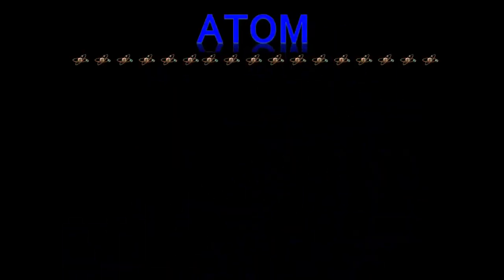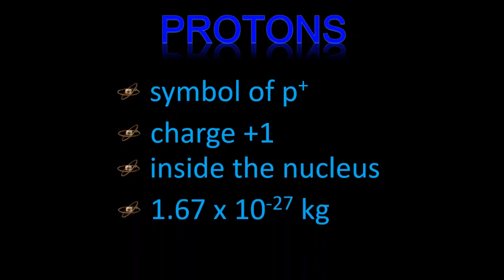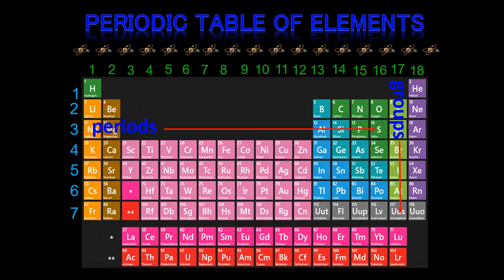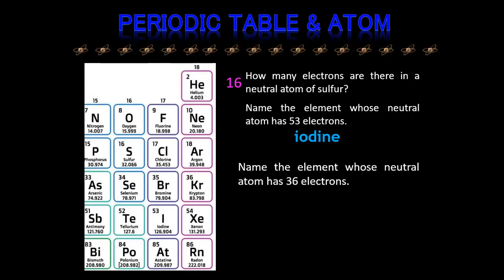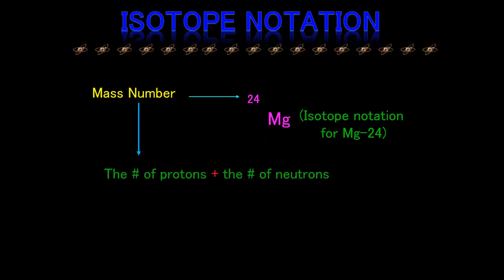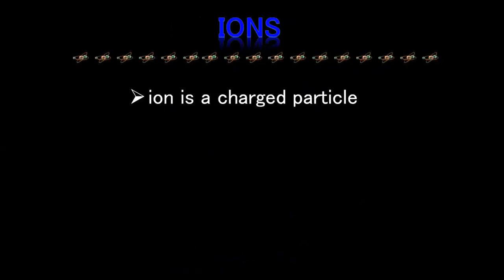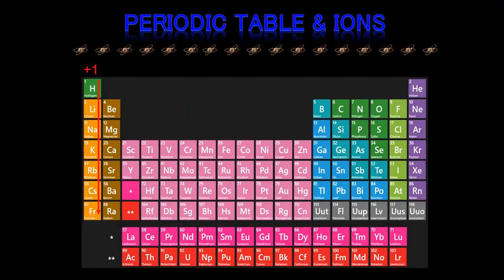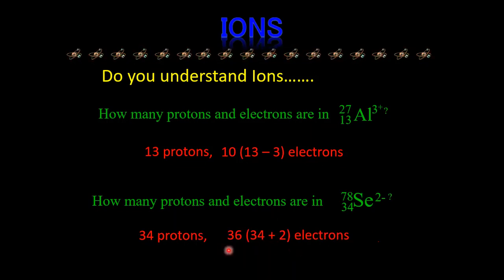ATOMS, IONS & MOLECULES